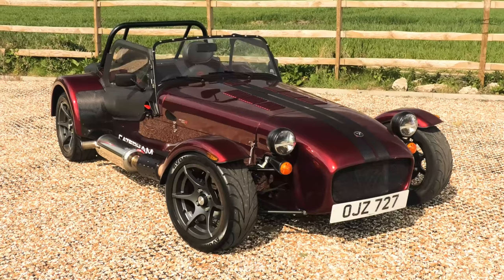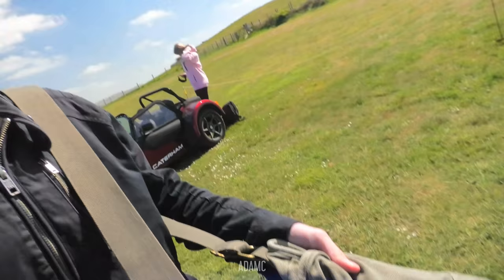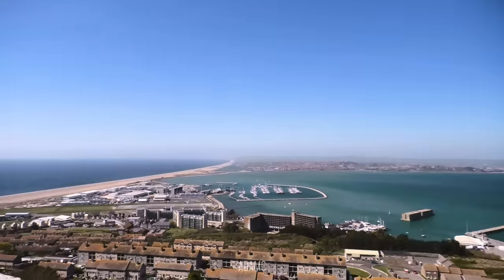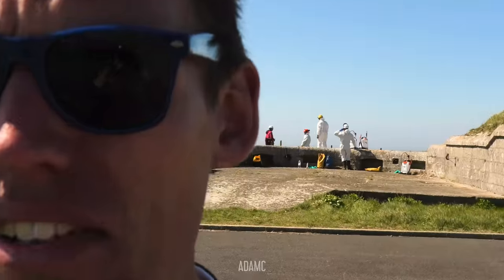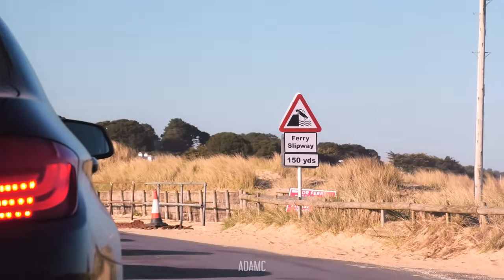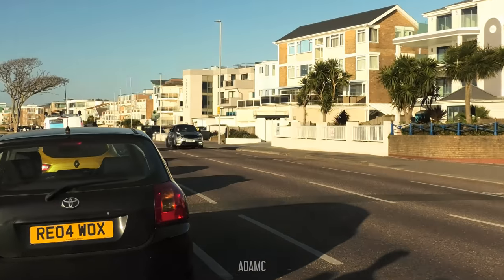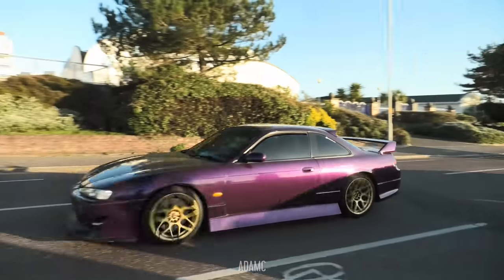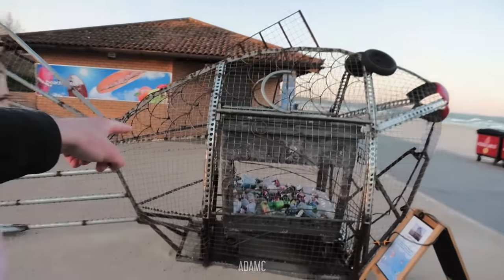SCARING My Girlfriend in the Caterham 420R!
I took the opportunity of having the insane @Caterham_Cars 420R to scare my girlfriend, Chloe. We took the car down to Durdle Door and later entered Sandbanks to discover a HUGE community of modified and supercars!